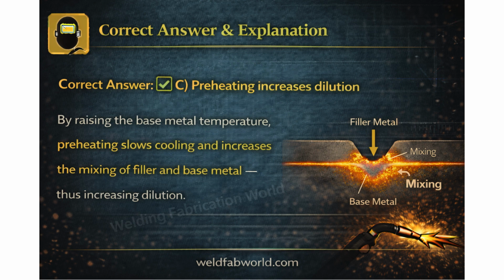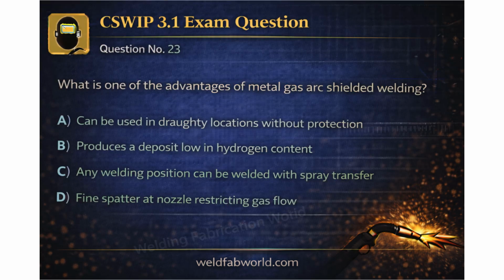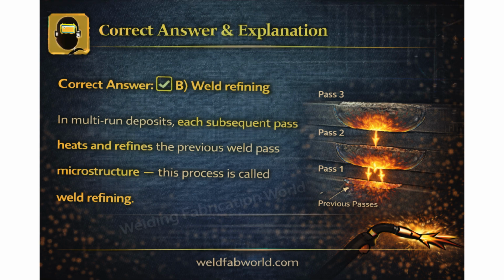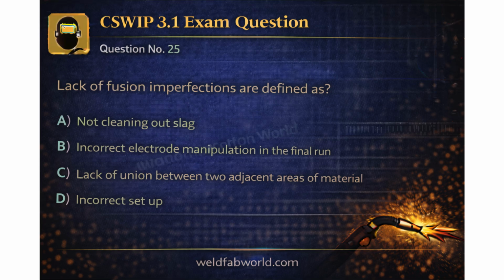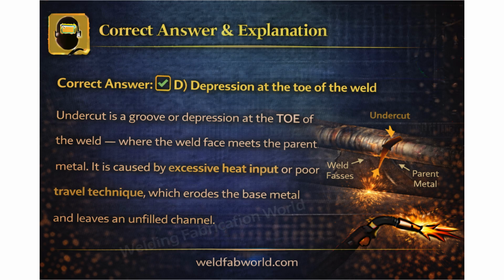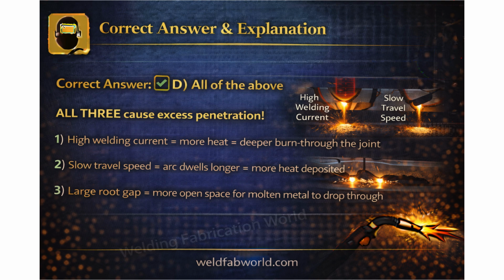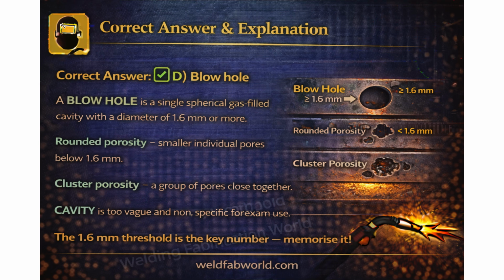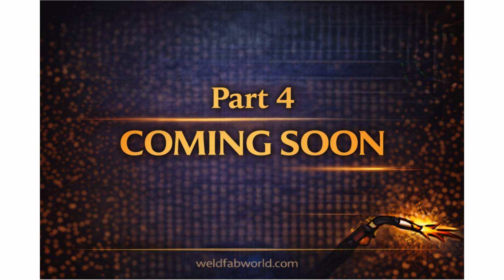CSWIP 3.1 Question Series Part-3| Learn | Practice